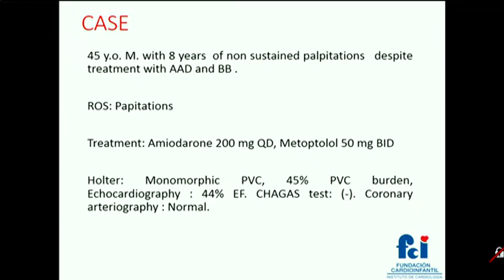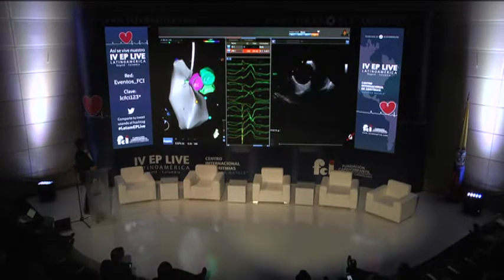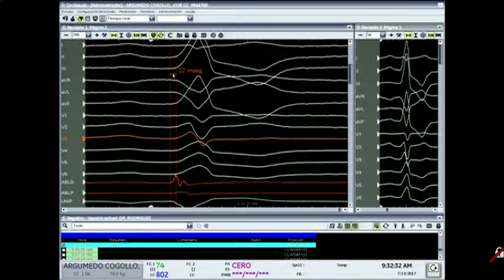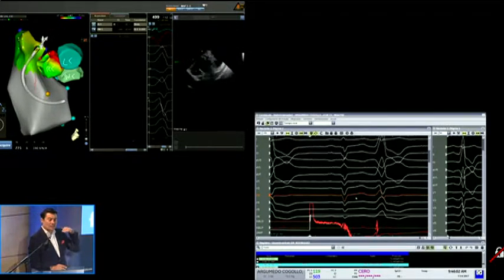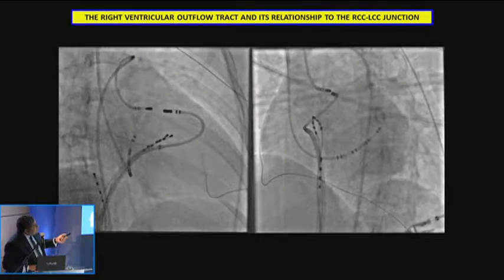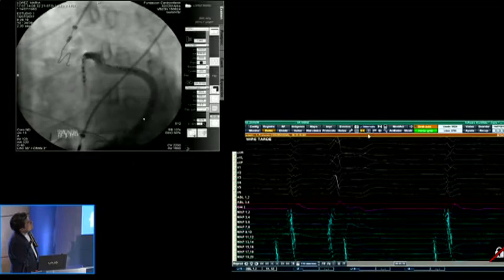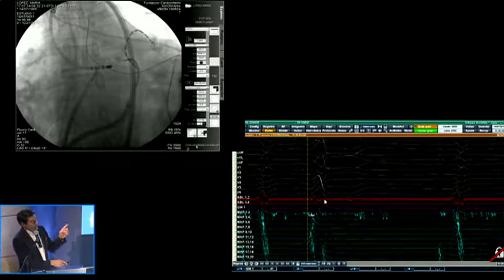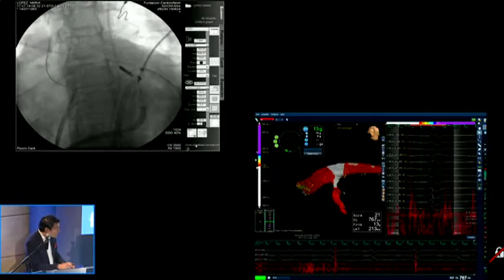16 English Live Case PVC 2 Cusps CARTO Confidence, Smart SF, ICE CARTO Sound PASO Andrea Natale